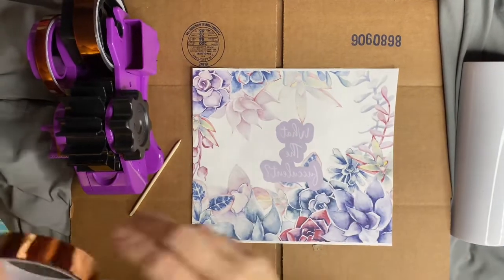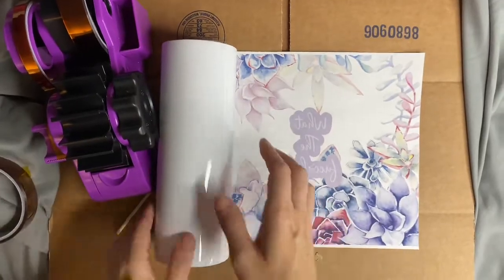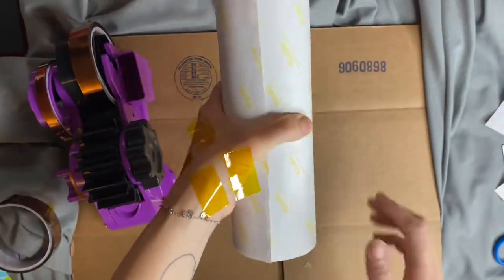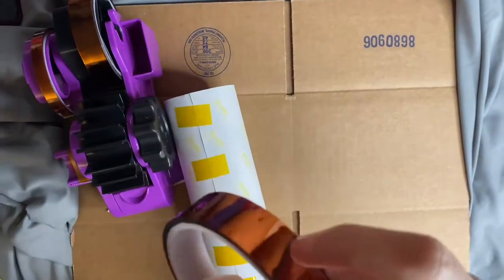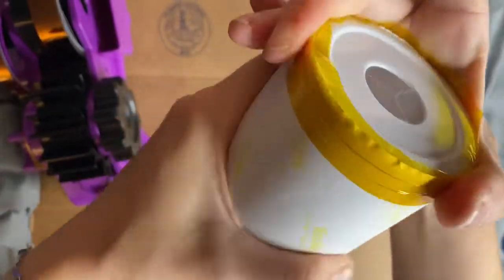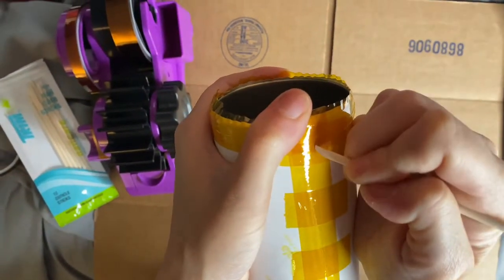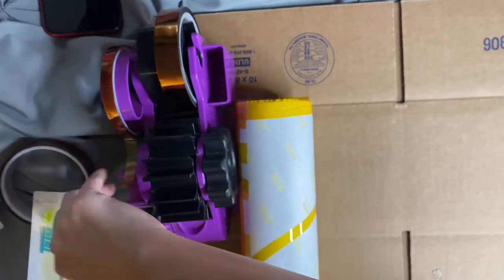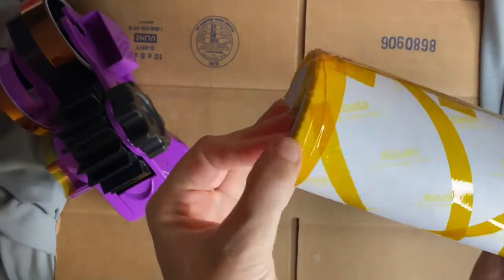How I wrap my sublimation tumblers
After being asked many times to make a tutorial on how I wrap my tumblers so that they have no ghosting or seams I decided to finally do a video. My 11 yr old is my photographer so please don’t mind the mishaps or shaky footage. 😂